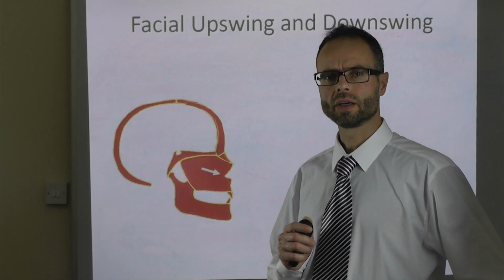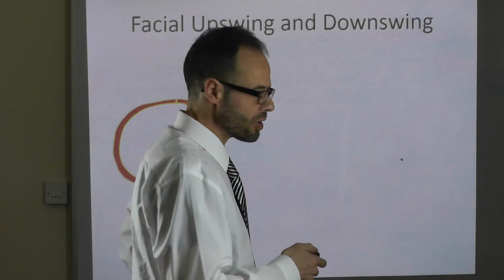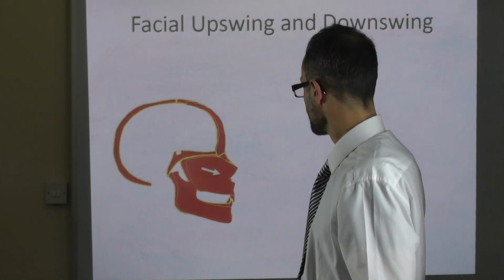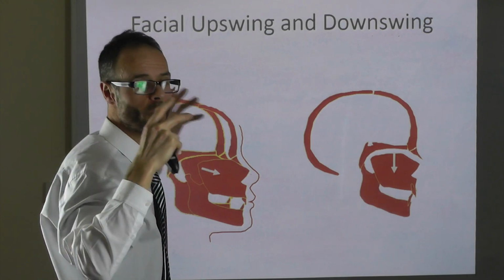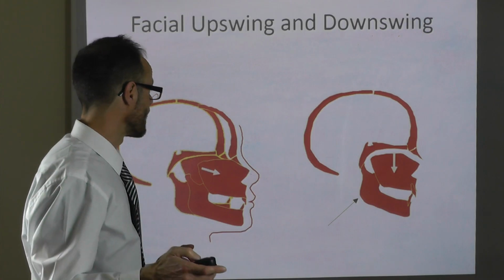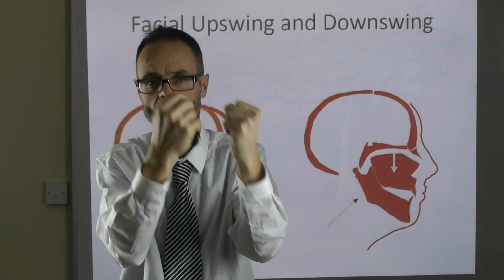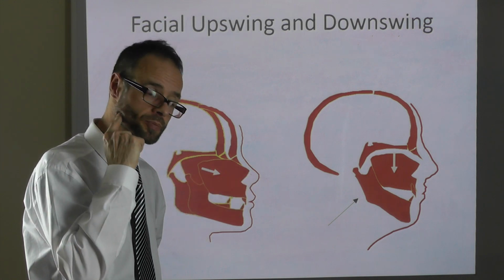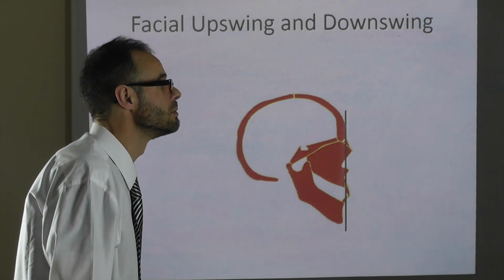Facial Upswing And Downswing By Dr Mike Mew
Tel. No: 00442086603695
Address: 16A Pampisford Road
Purley
Greater London
United Kingdom
CR8 2NE